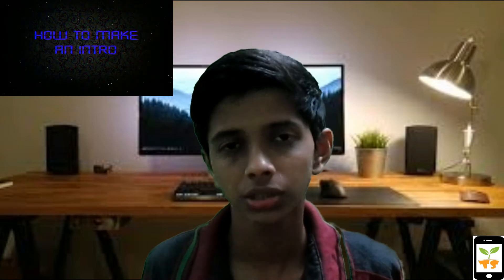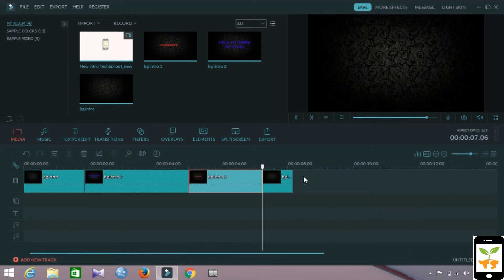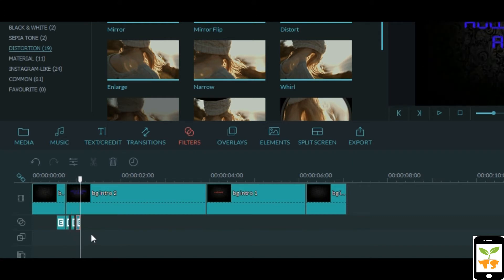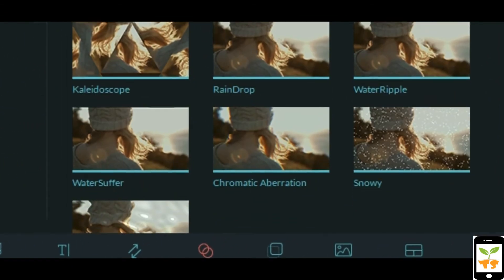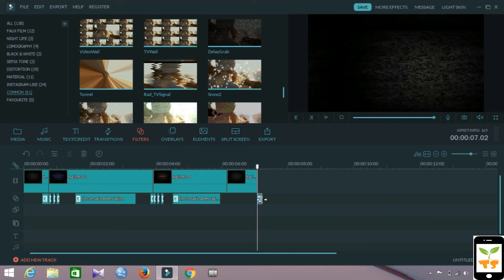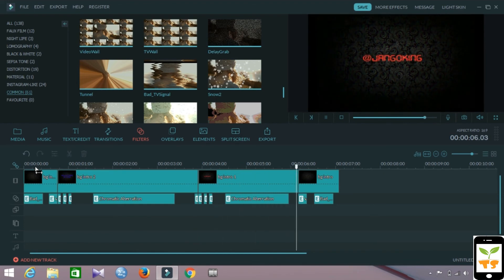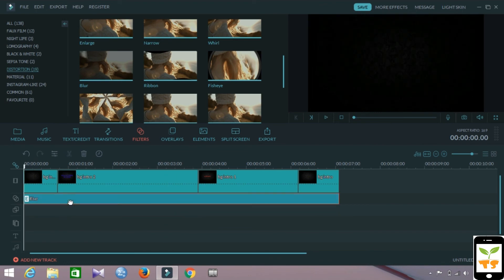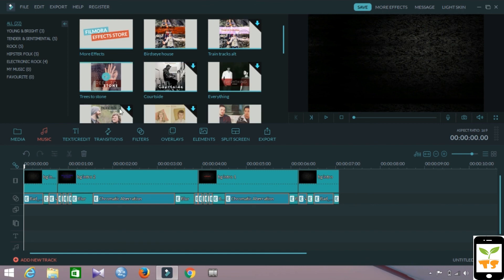How To Make A Glitchy Intro In Filmora | Video Editing Tutorial | Beginner Video Editing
This is going to be a series of video editing tutorials in Wondershare Filmora.
This tutorial is all about video editing in Wondershare Filmora and how to make a Glitchy Intro for a beginner Youtube channel or any promo of any enterprise. We will be using Wondershare Filmora to do this effect which is a free video editing software from Wondershare. This tutorial and the following ones will teach you how to make or edit videos for your Youtube channel or other purposes.